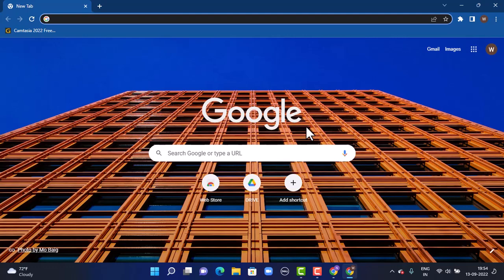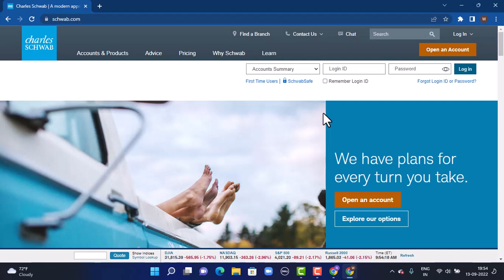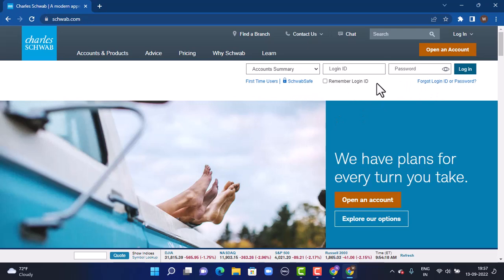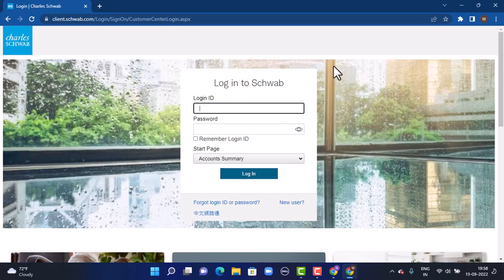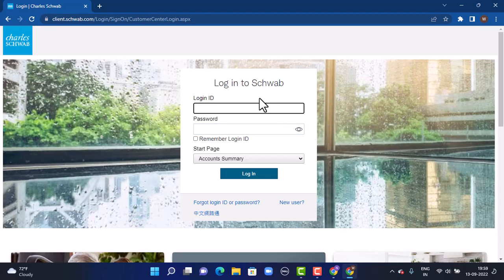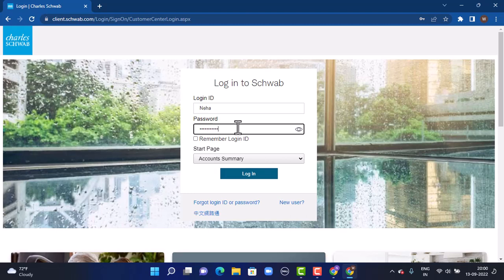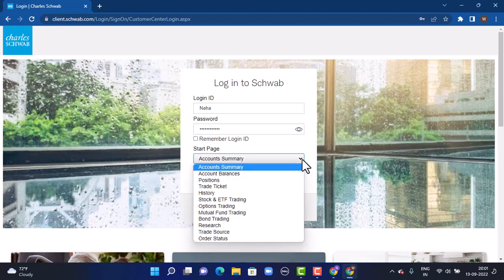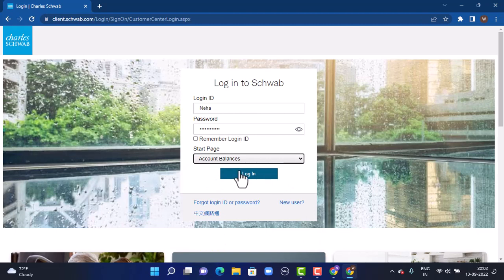Login | Charles Schwab Corporation Online Banking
This video guides you in an easy step-by-step process to login into the online banking account of Charles Schwab Corporation

Follow these simple steps:
1) Open up your web browser.
3) On the other page you'll land inside the official site.
4) Next tap on Login in the top right corner,
5) Next you'll land inside the login page.
6) Make sure to enter your login information correctly i,e. UserId and Password.
7) As you're done entering all your detail tap on login.
8) On the other page you'll successfully land inside your online banking account of Charles Schwab Corporation.
That's it.